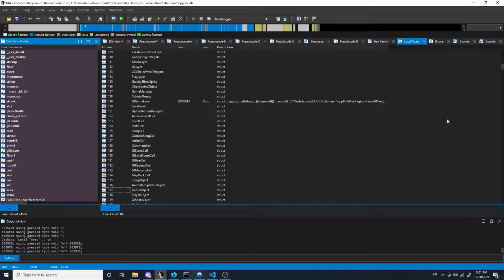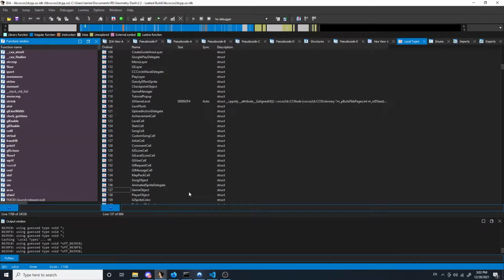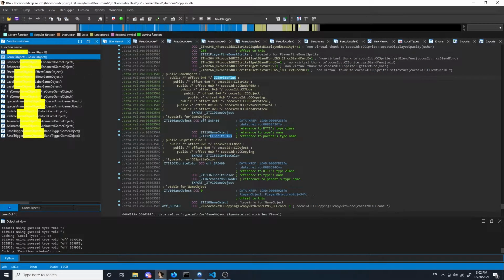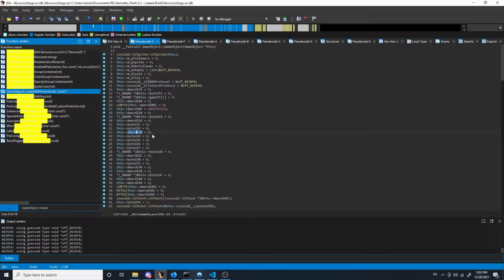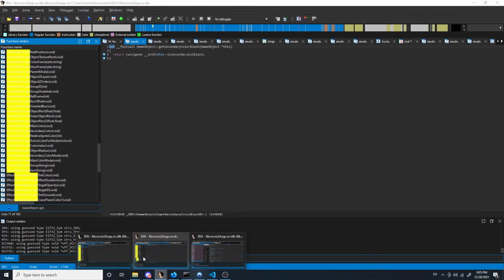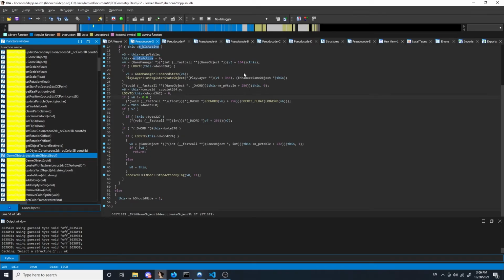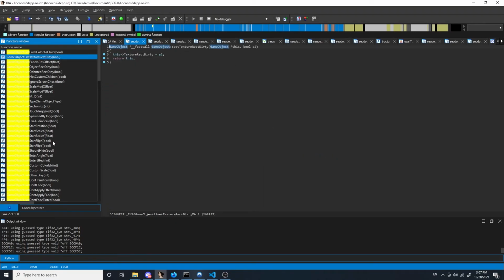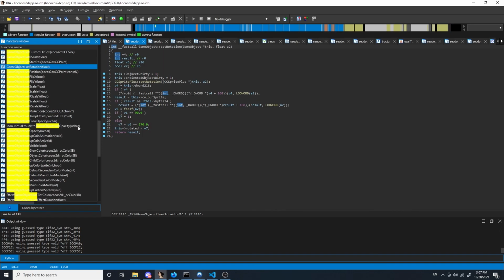How I reverse Geometry Dash for class members